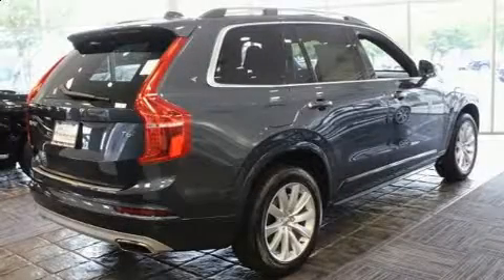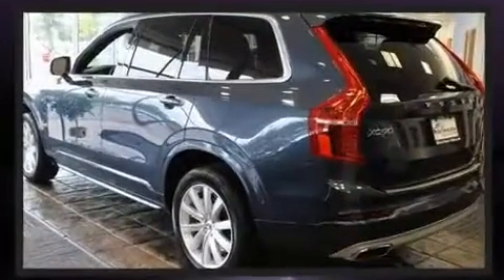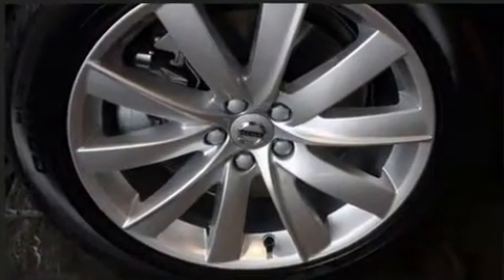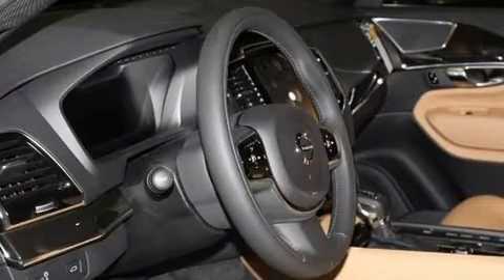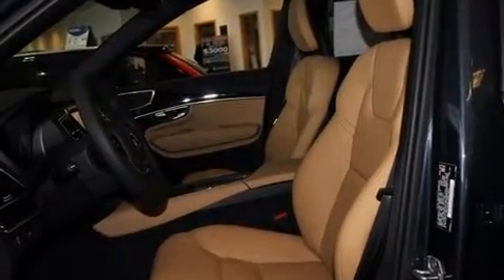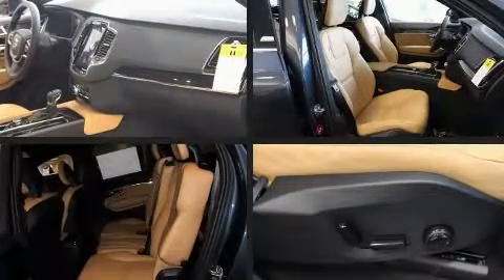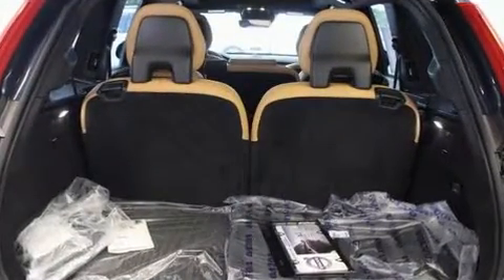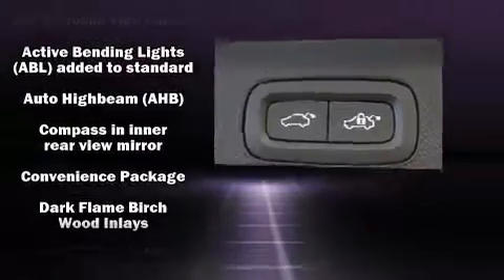2018 Volvo XC90 T6 Momentum in Dulles, VA 20166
Don Beyer Volvo Cars Of Dulles
21830 Pacific Blvd

Get excited about the 2018 Volvo XC90. Smooth gearshifts are achieved thanks to the 2 liter 4 cylinder engine, and for added security, dynamic Stability Control supplements the drivetrain. A turbocharger further enhances performance, while also preserving fuel economy. All of the premium features expected of a Volvo are offered, including: leather upholstery, a tachometer, variably intermittent wipers, a power seat, front dual-zone air conditioning, fully automatic headlights, and seat memory. For drivers who enjoy the natural environment, a power moon roof allows an infusion of fresh air. Volvo ensures the safety and security of its passengers with equipment such as: dual front impact airbags with occupant sensing airbag, head curtain airbags, traction control, brake assist, anti-whiplash front head restraints, ignition disabling, an emergency communication system, and 4 wheel disc brakes with ABS. Adaptive cruise control maintains a pre set distance behind the car ahead of you, simplifying highway driving and enhancing safety. We know that you have high expectations, and we enjoy the challenge of meeting and exceeding them! Please don't hesitate to give us a call.